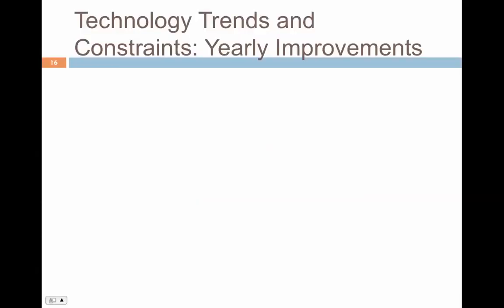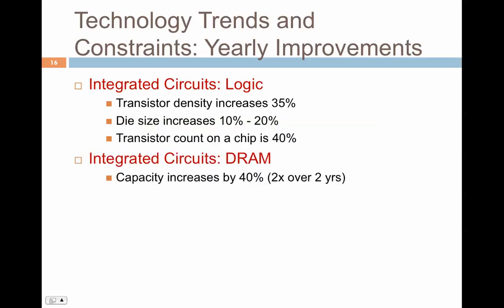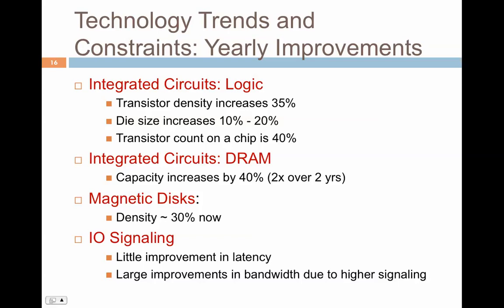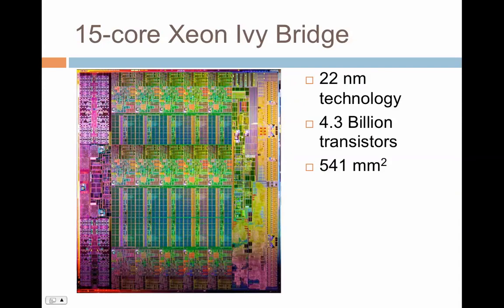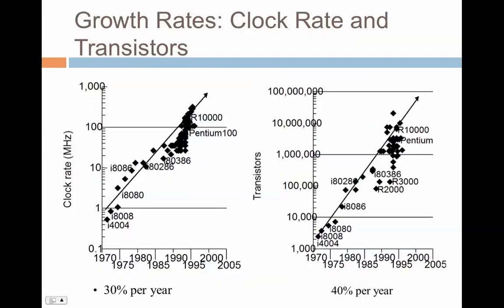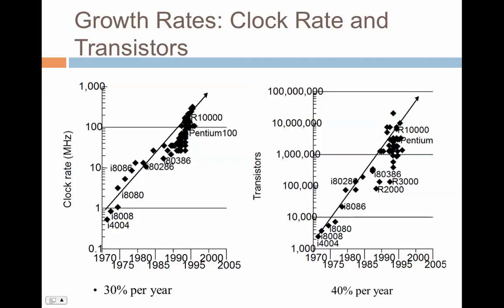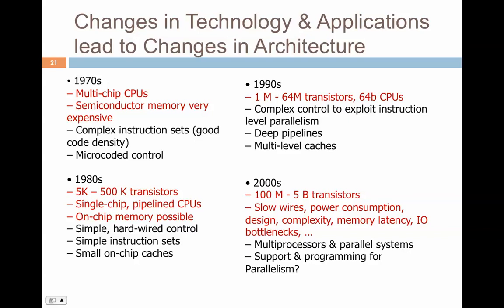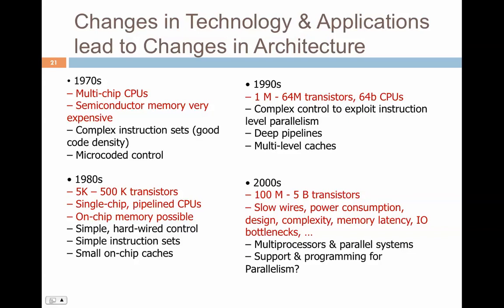ee5683 l01 intro 4 720p1